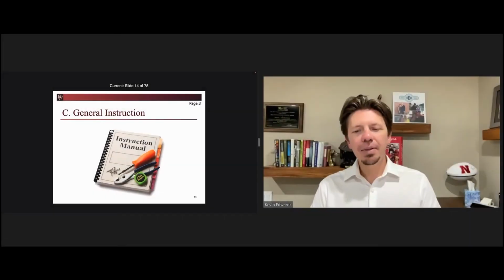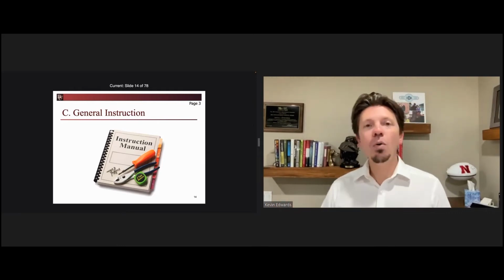CTRs: General Instructions